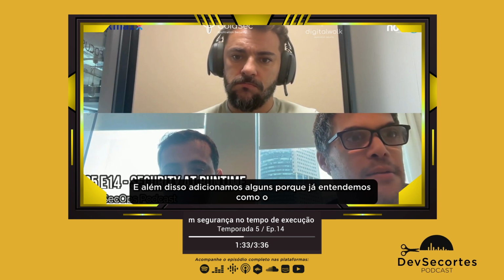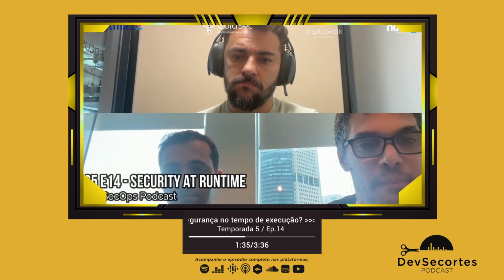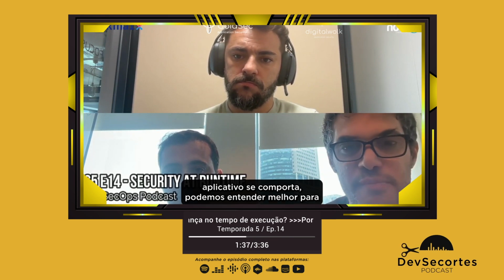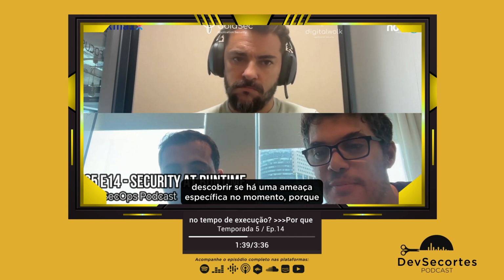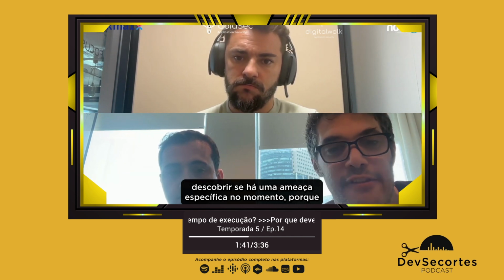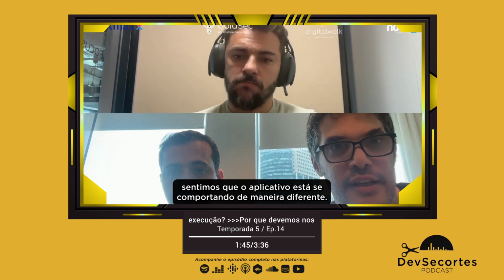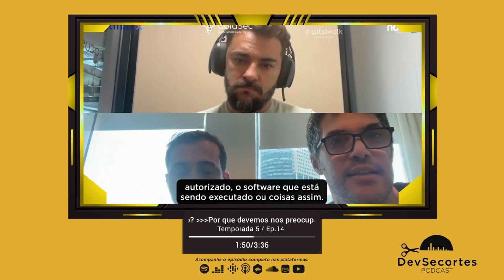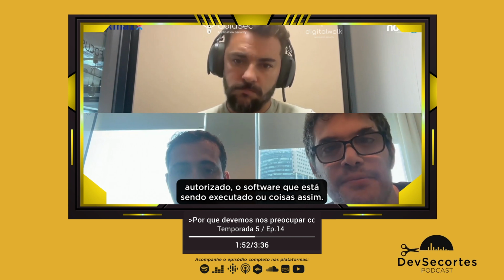POR QUE DEVEMOS NOS PREOCUPAR COM SEGURANÇA NO TEMPO DE EXECUÇÃO? | DEVSECCORTES PODCAST